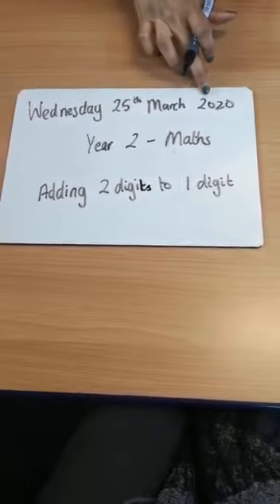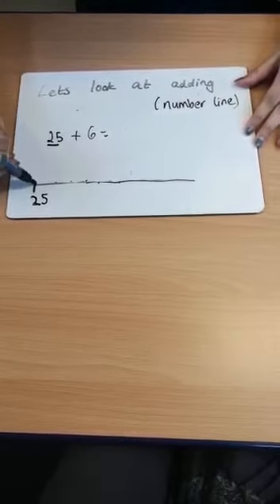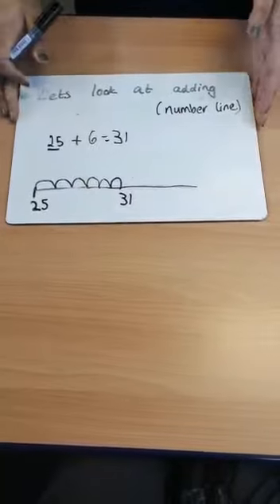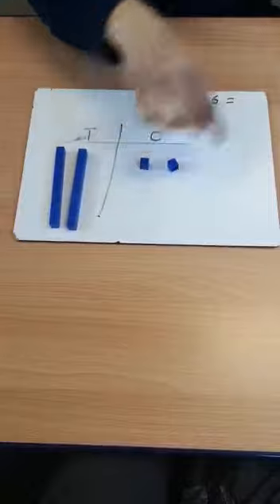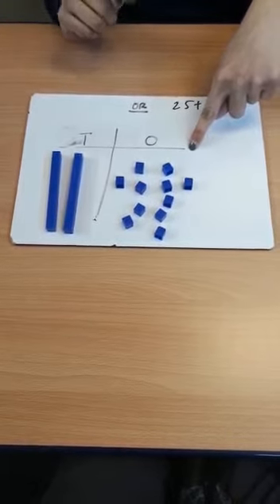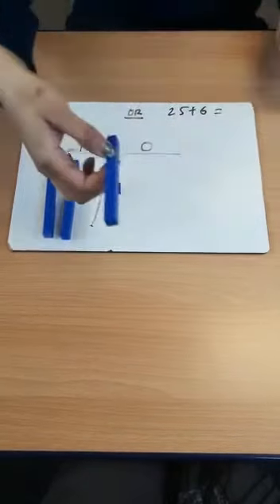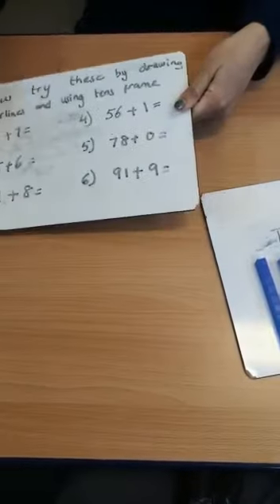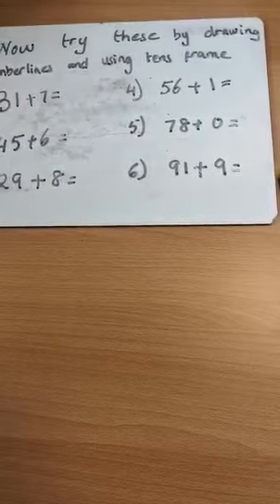25.03.2020 Year 2 Maths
Maths yr 2